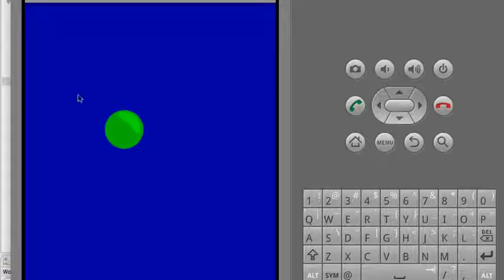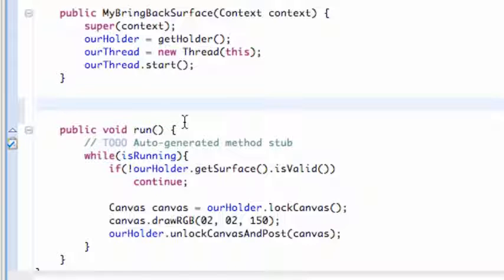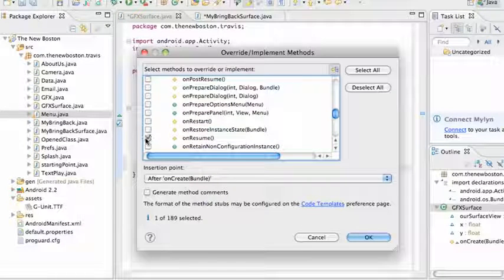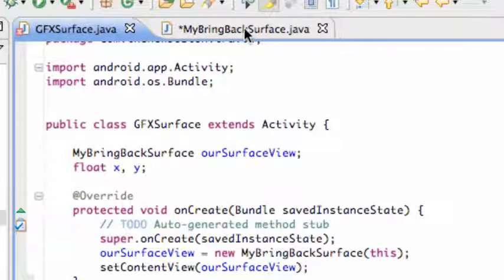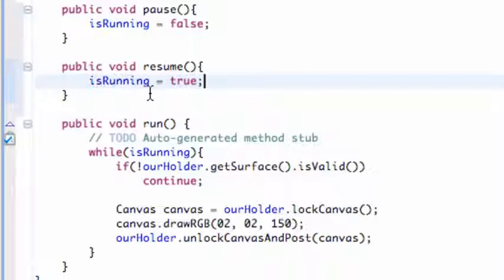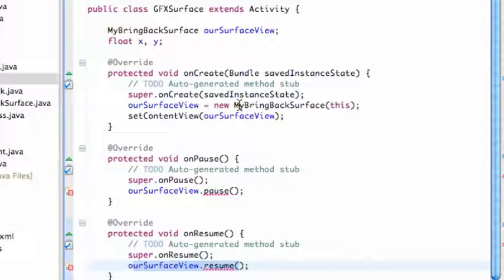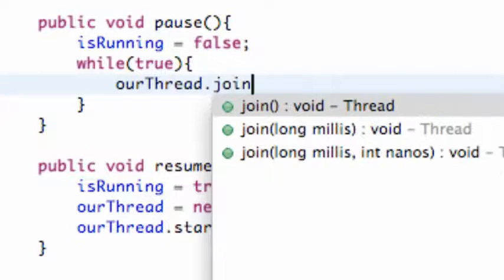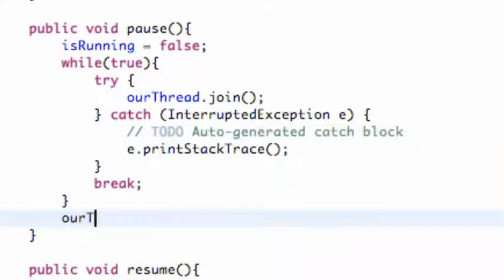Android Application Development Tutorial 070 Establishing a Better Animation Thread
Establishing a Better Animation Thread